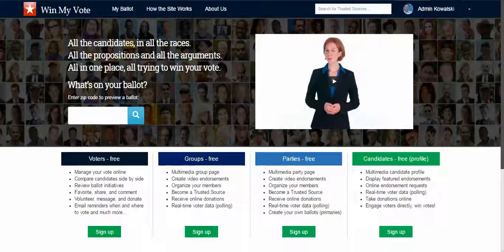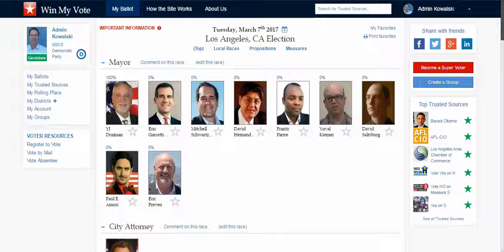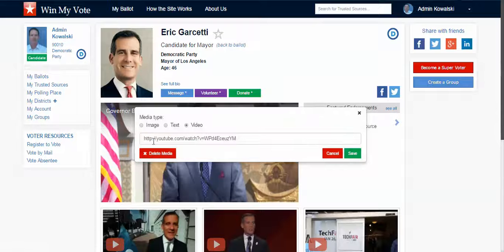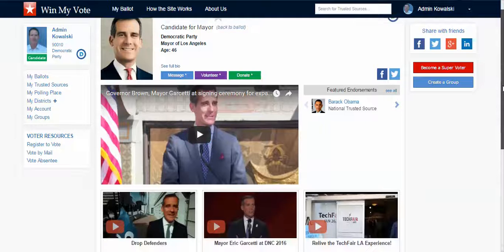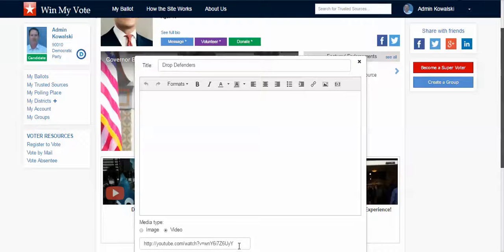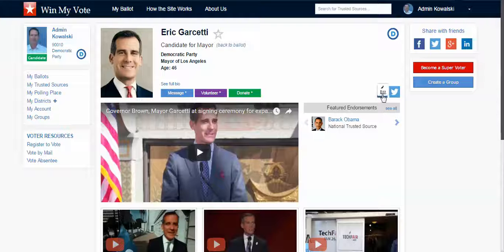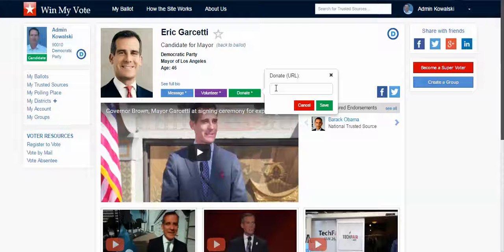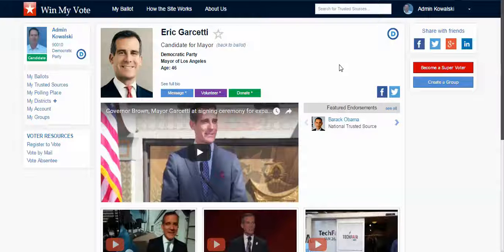candidate profiles 3 1 2017 02 16 15 07 18